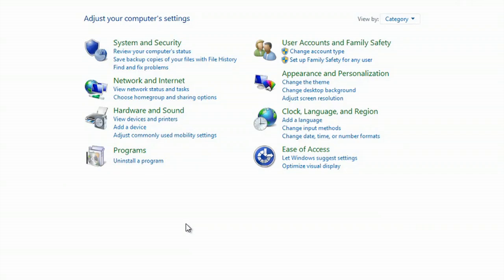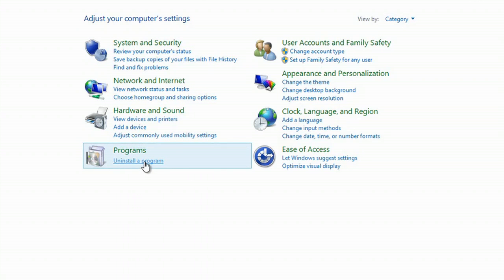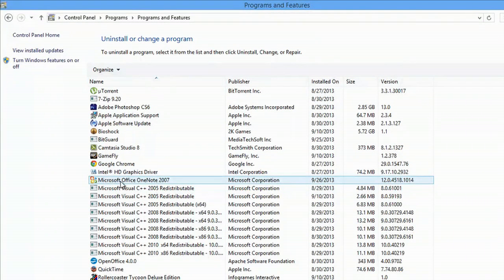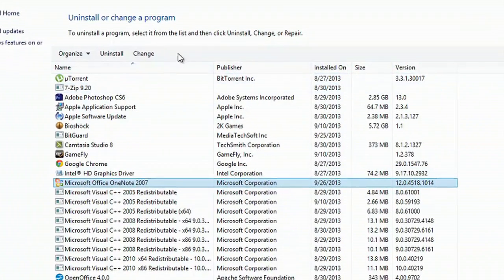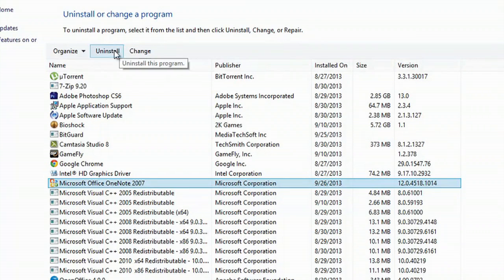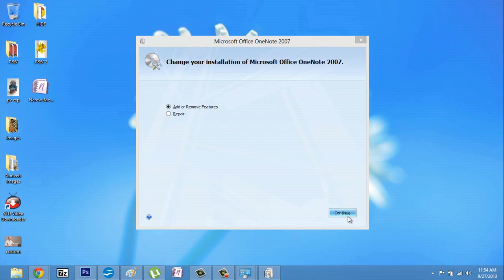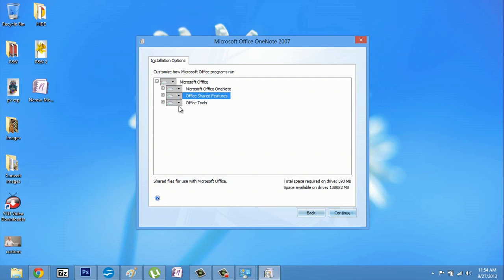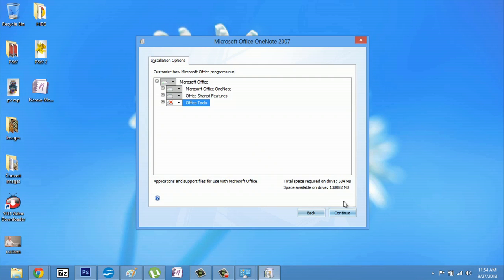How Can I Disable Microsoft Photo Editor? : Photo & Video Editing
Disabling Microsoft Photo Editor is something that you can do in a few ways, including by uninstalling it. Disable Microsoft Photo Editor with help from an experienced computer professional in this free video clip.

Series Description: Photo and video editing on your computer is easy, as long as you've got the right software at your side. Learn about photo and video editing techniques with help from an experienced computer professional in this free video series.